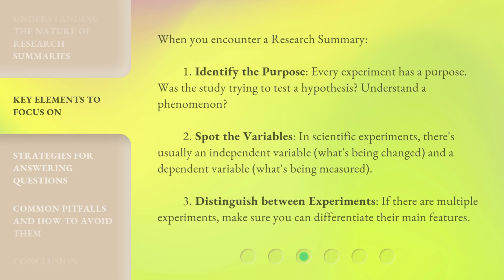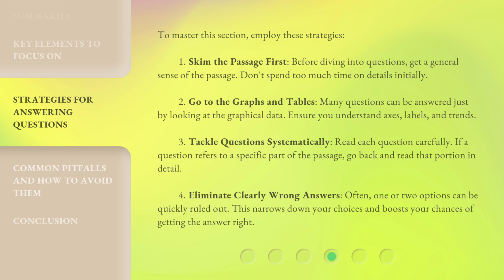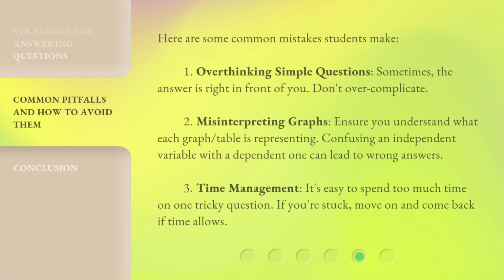Decoding Science: Mastering ACT Research Summaries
Decoding Science: Mastering ACT Research Summaries • Learn how to excel in the ACT Science reasoning section by mastering research summaries passages. Understand the nature of research summaries, focus on key elements, and employ effective strategies for answering questions. Dive deep into scientific jargon and decode complex experiments with ease!

00:00 • Introduction - Decoding Science: Mastering ACT Research Summaries
00:32 • Understanding the Nature of Research Summaries
00:58 • Key Elements to Focus On
01:35 • Strategies for Answering Questions
02:30 • Common Pitfalls and How to Avoid Them